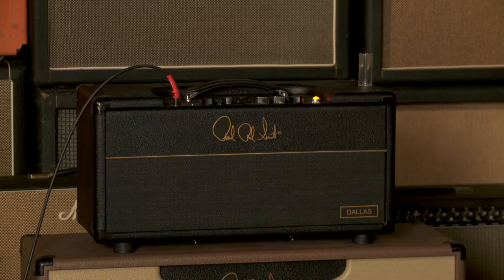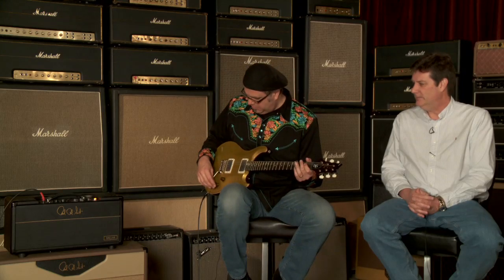PRS Guitars Super Dallas Amp • Wildwood Guitars Overview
Be wary because an amp with this much bite and snarl should not be taken lightly!  Check it out as Greg Koch and Wildwood Guitars sit down with PRS' own Doug Sewell to talk about the Super Dallas!

~ Super Dallas ~
All-Tube Power Amp, 50 Watts, Cinemag Transformer, 12AX7 Preamp Tubes, EL34 Power Amp Tubes, Onboard Reverb, 4/8/16 Ohm Impedance Selector, Bright Switch, Volume/Reverb/Treble/Mid/Bass/Master Volume Controls, Fixed Bias, 2 Output Jacks, Black Tolex.

~ Doug Sewell ~
The pursuit of passion can drive many a man to turn his back on all that he's come to know in hopes of coming one step closer to the sweet release of creative satisfaction.  Doug Sewell of PRS amps knows that story all too well.  Once a prominent architect, the idea of making a career out of designing amplifiers was always just a fantasy.  But as time went on, and the tone continued to leak from his engineered fingertips, Doug could only hold on tight as his own small-time amp company turned into a full-fledged amp revolution.

~ Greg Koch ~
Hailing from the frigid wasteland of northern Wisconsin comes a beast the likes of which the world has never known.  Greg Koch, a beast of both persona and guitar-mastery, couples his sickeningly magnetic personality with the guitar to create a style of playing that is both completely unique and deplorable at the same time.  As a huge fan of the legendary Big Jim Hendricks Greg has taken all that is good and righteous about blues guitar and warped it into a ridiculously fantastic amalgamation of melodic defilement and mind-blowing creativity.  Over the years Greg has shared the stage with everyone from Joe Bonamassa to Les Paul himself, never relenting, never ceasing to bring the ruckus.